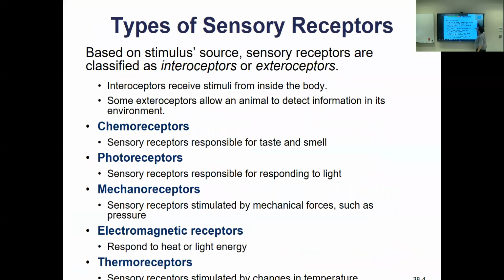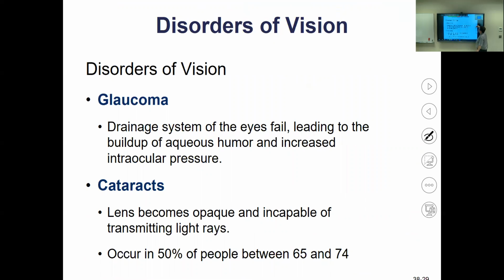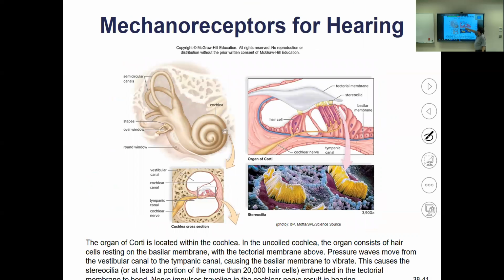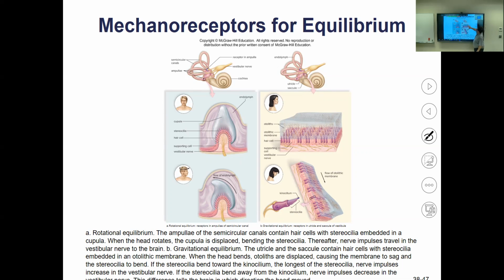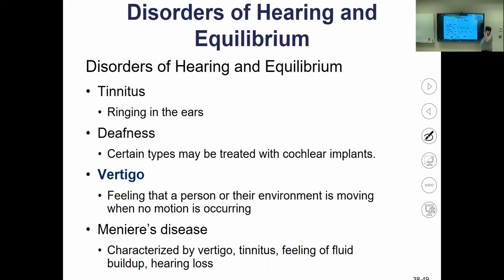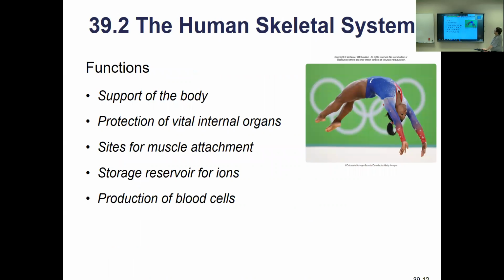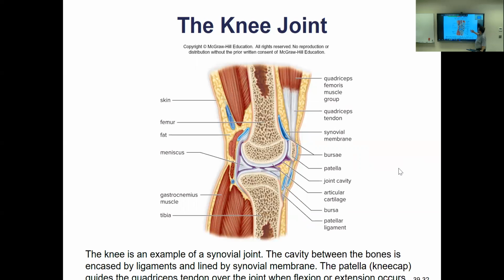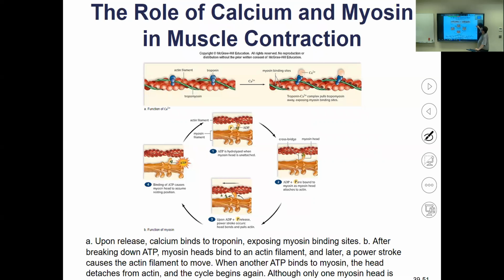Chapter 38 Part 2 and Chapter 39 Lecture GB2 Mader Robison